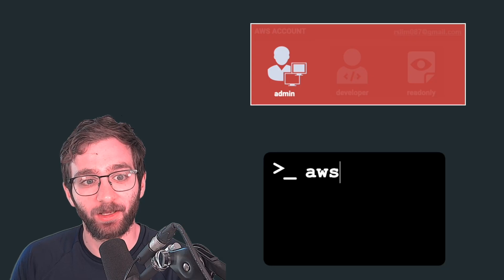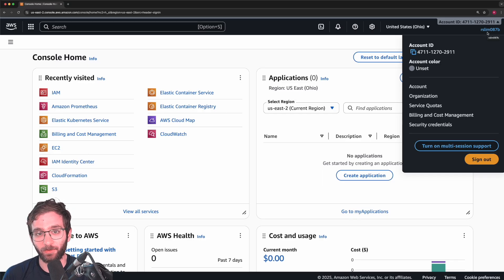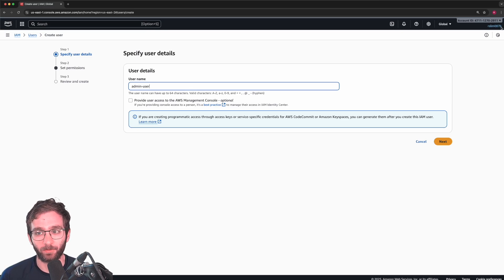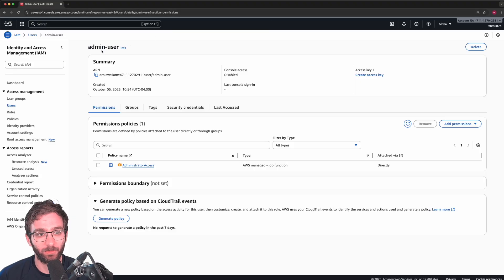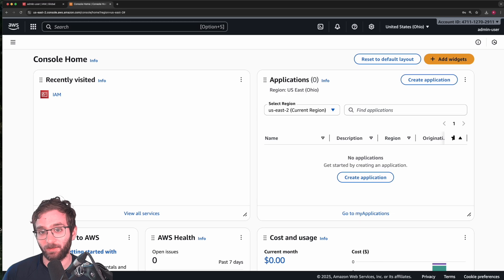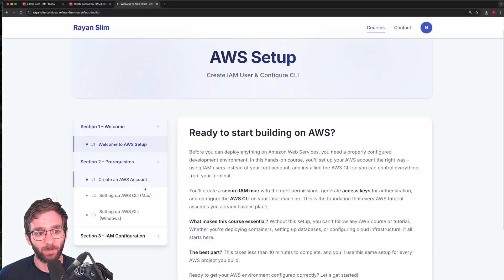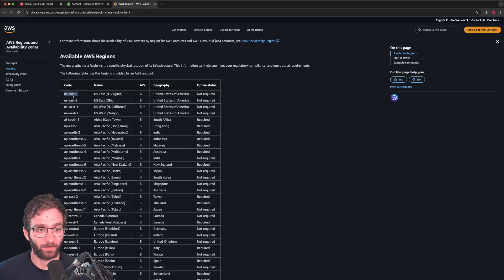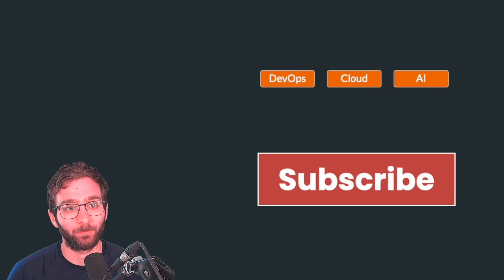AWS Setup Tutorial: Create Account, IAM User & AWS CLI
Create your AWS account, set up an IAM user, and configure the CLI. This is the first thing you need to do on AWS, and in 10 minutes you'll be ready to build.

Chapters:
00:00:00 AWS Setup Tutorial
00:00:43 Create an AWS Account
00:01:41 Create an AWS IAM User with Attached Policy
00:05:16 Sign in as IAM User
00:07:18 Create an Access Key for IAM User
00:08:46 Install AWS CLI
00:09:27 Configure AWS CLI
00:12:30 Outro